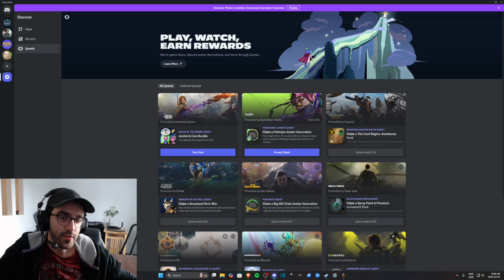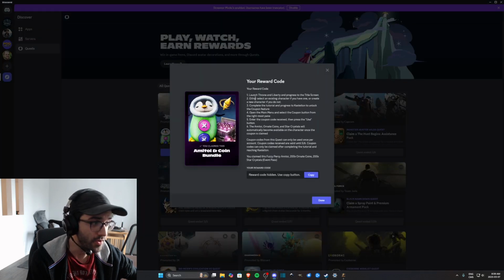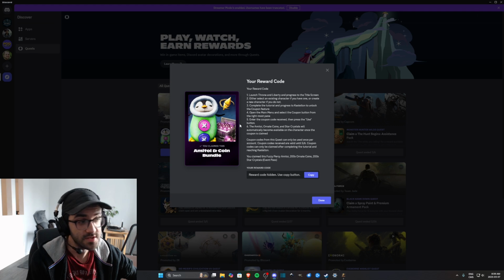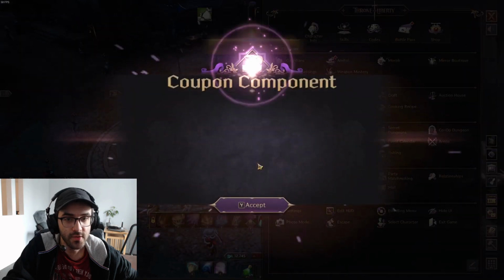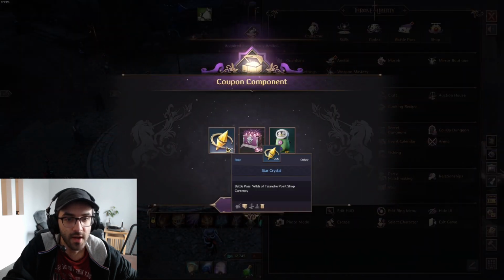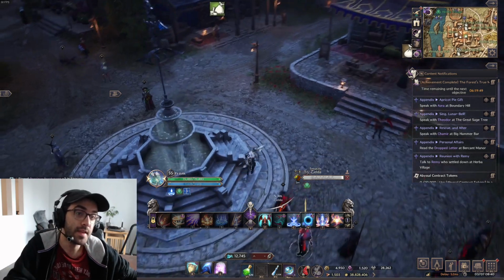Redeem your Discord Quest in Throne and Liberty